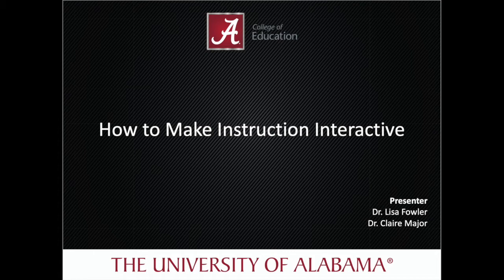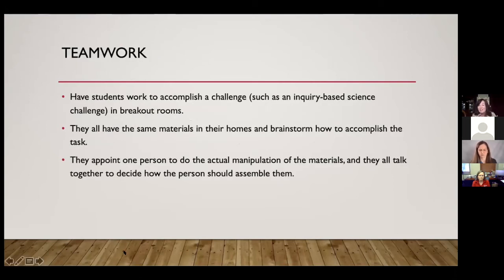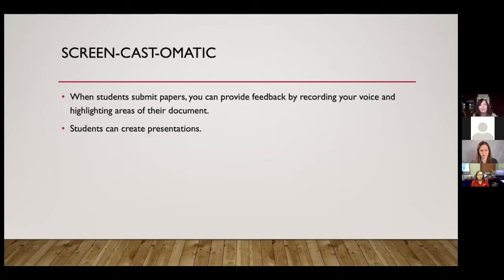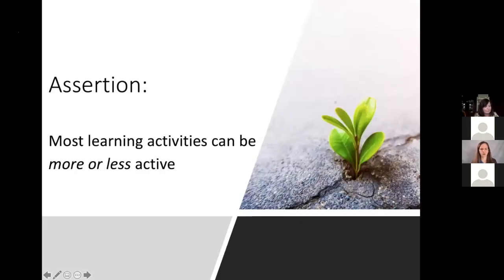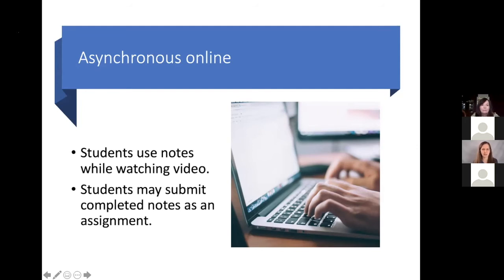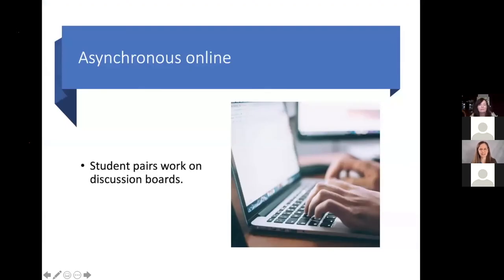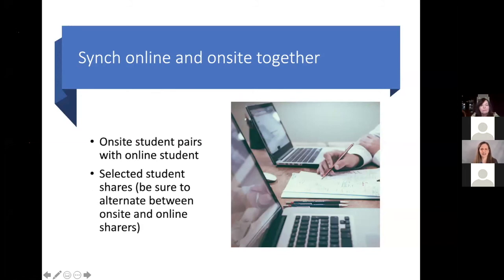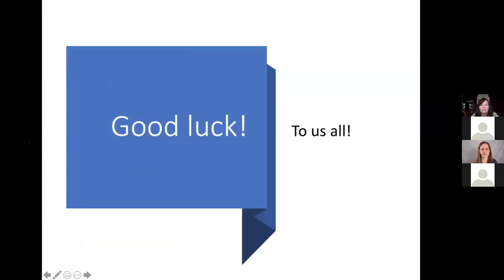How to Make Instruction Interactive